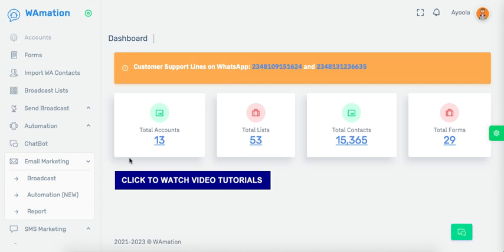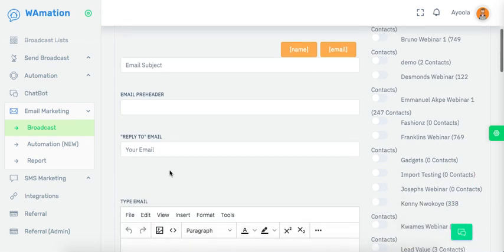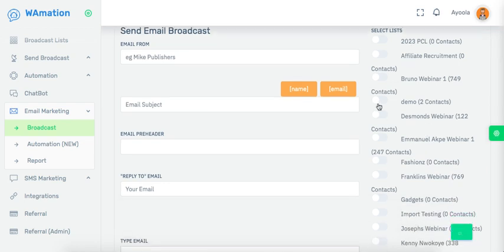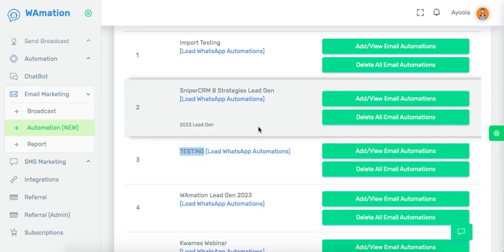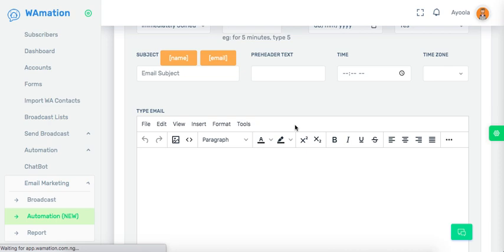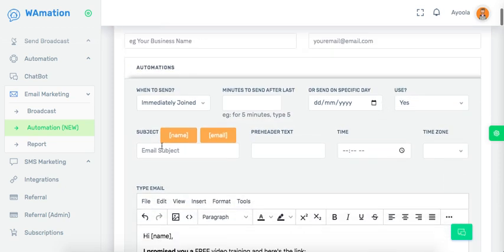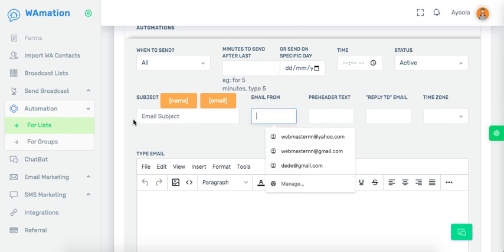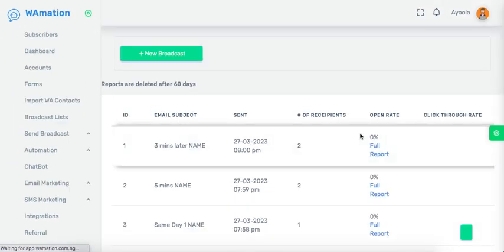Email Broadcast & Automation